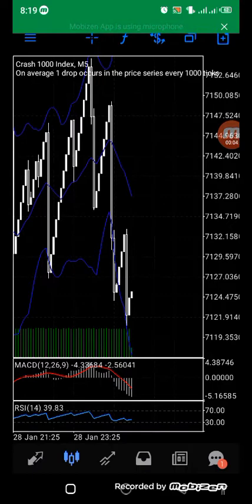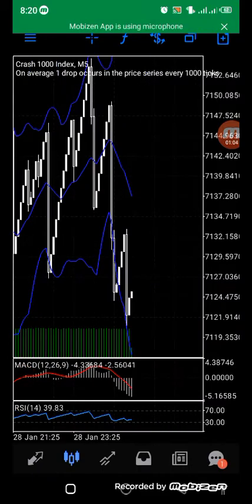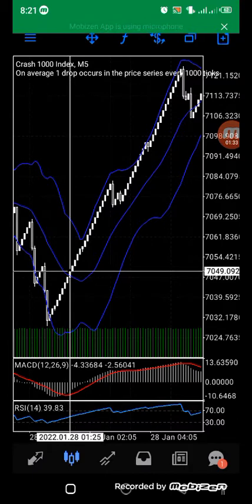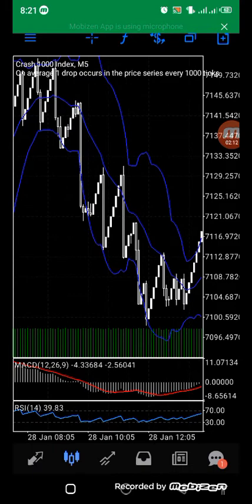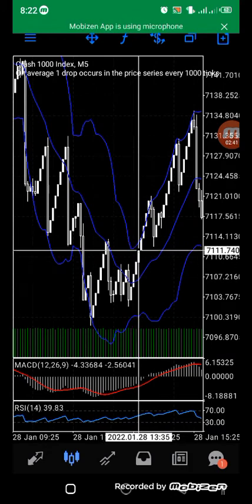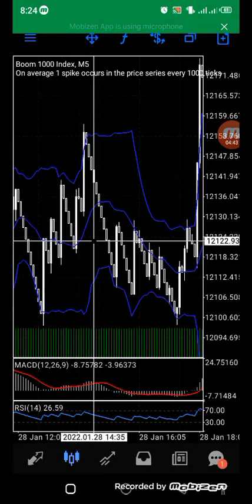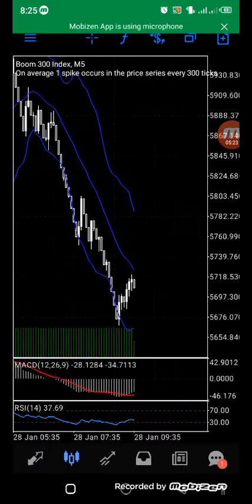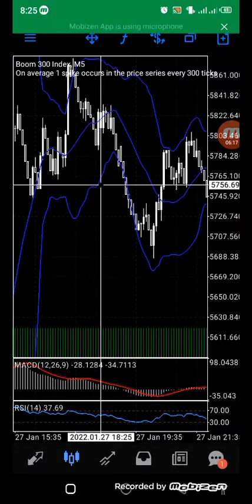wow..🔥🔥🔥 best Bollinger bands for scalping boom and crash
guys I have amazing scalping strategy for you.. please just subscribe and share with friends.. I will be dropping my telegram channel soon.. please just subscribe so if I upload any strategy you will be notified...feel free to ask any question.. thank you.